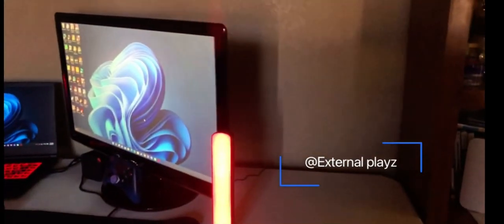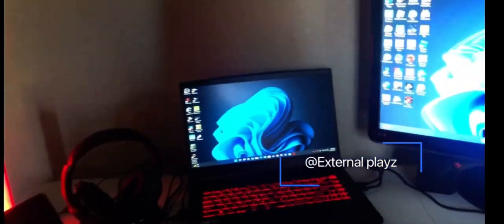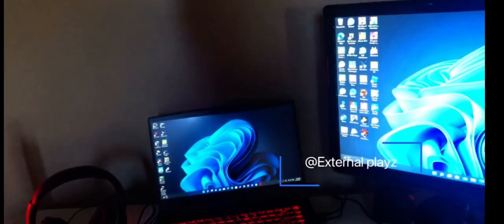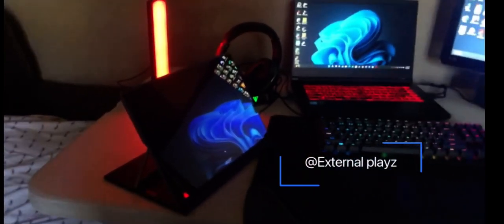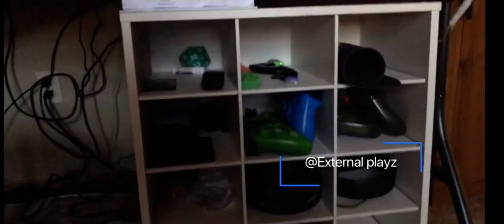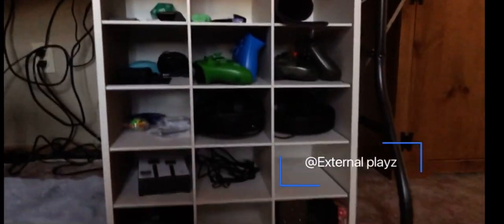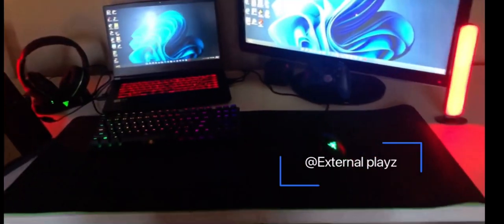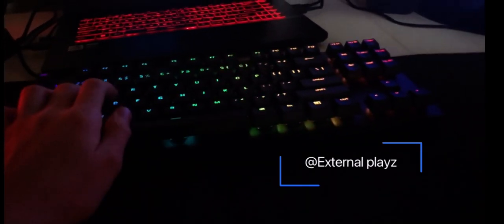My $2,000 Gaming Setup! (13 Years Old) (2022)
In this video I show my around $2,000 setup this is not a flex at all.